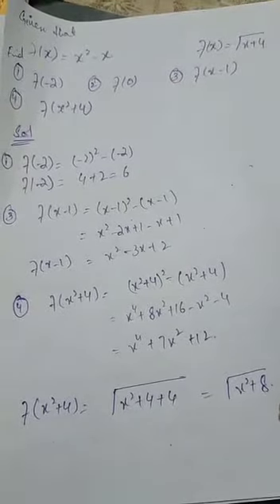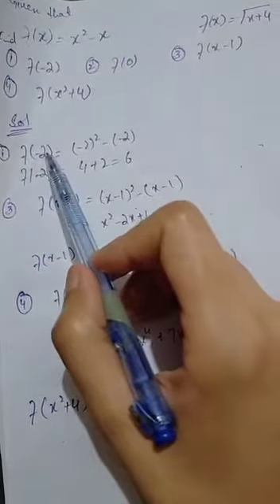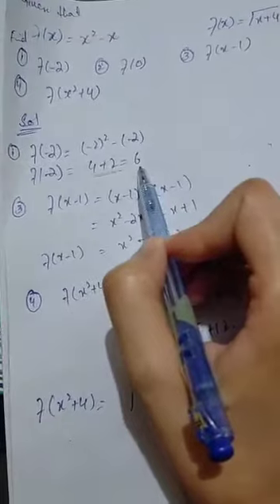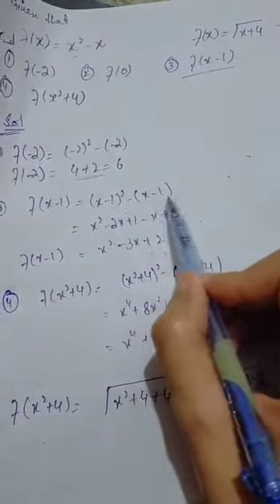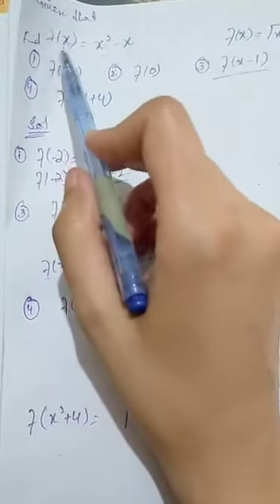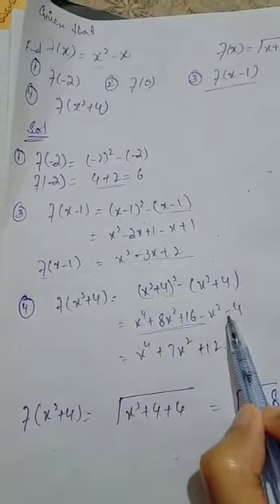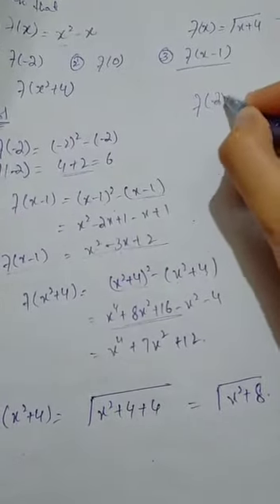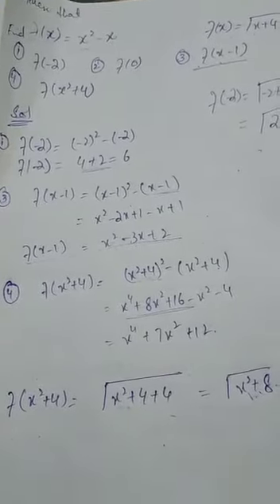Maths Exercise 1 1 Question 1 By Aqsa Khalid